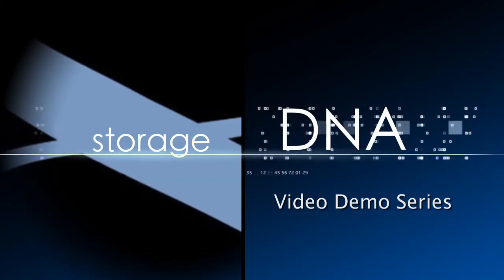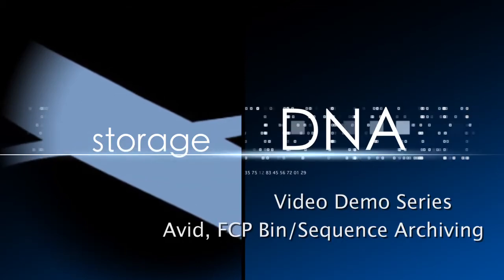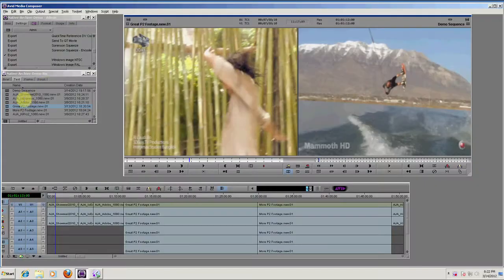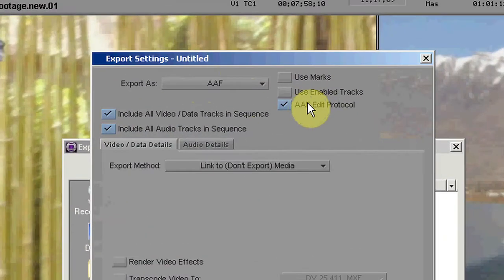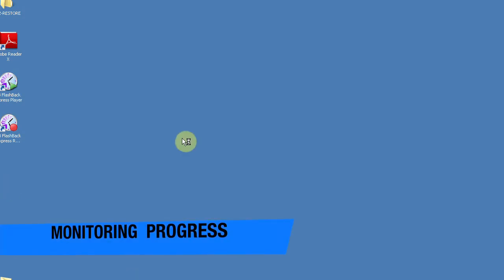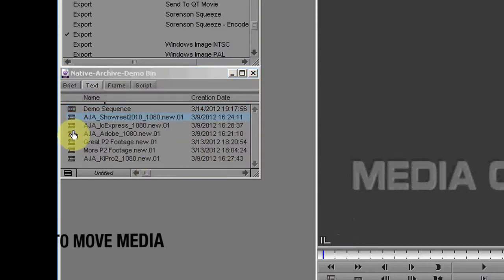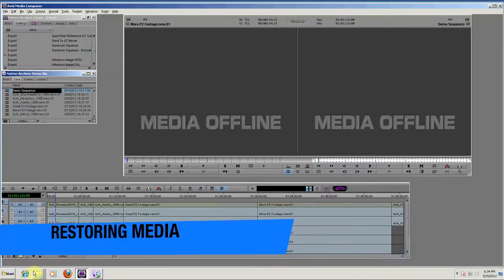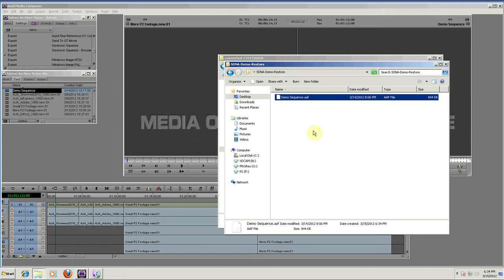StorageDNA: Bin and Sequence Archiving and Restore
In this brief demo, learn how easy it is for editors to archive and restore their own bins, sequences and projects directly to and from LTO-5 / LTFS with DNA Evolution.